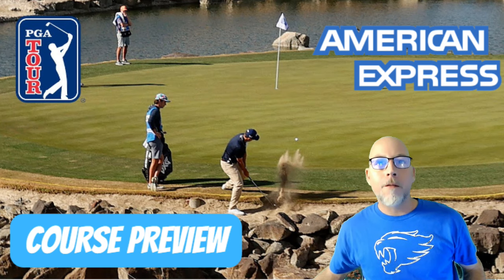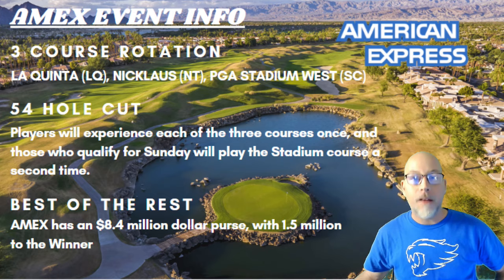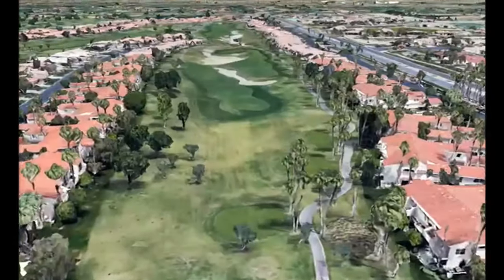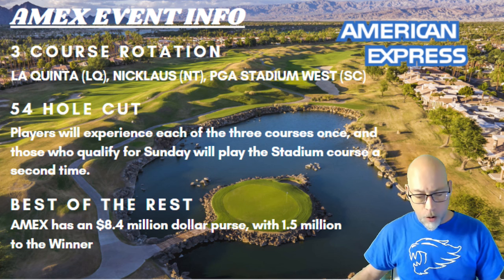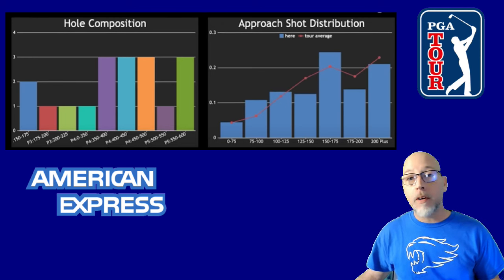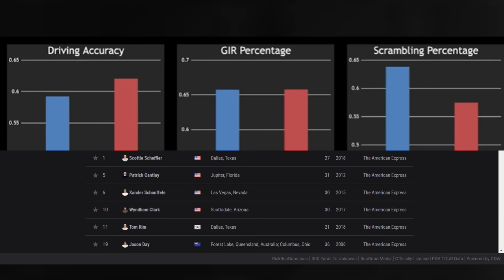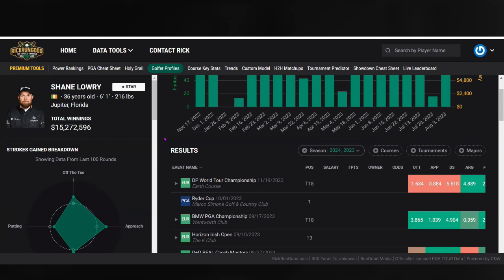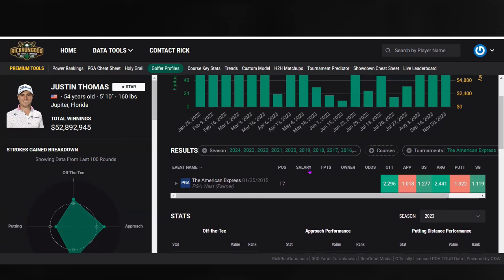2024 PGA: AMEX Preview, Picks & One-and-Done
2024 American Express Course Preview, Picks and 1AD
Amazon Deals!

SuperThanks - Just click those 3 dots beneath the video & hit Thanks! Super Thanks are never required but always appreciated!

You can find me on (X) Twitter @BillyHoSports
I also have a Free Discord
- Just request an invite in the comments section!